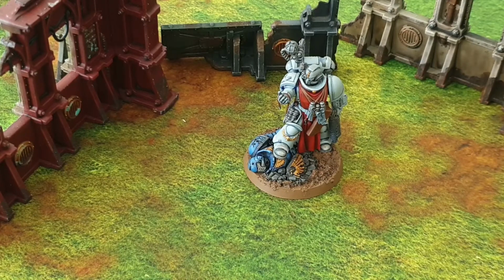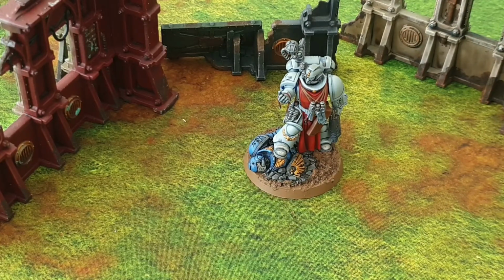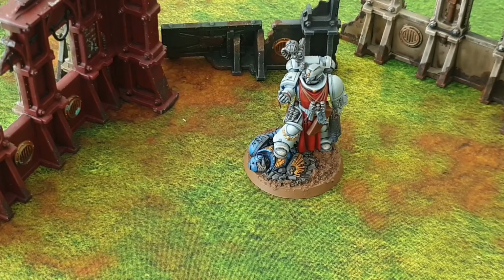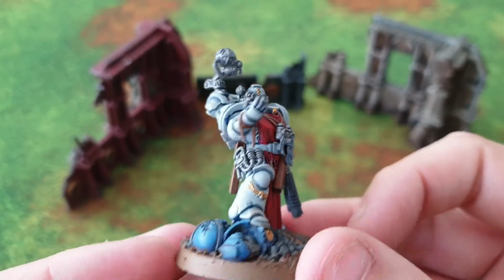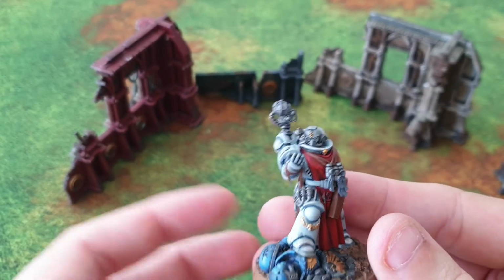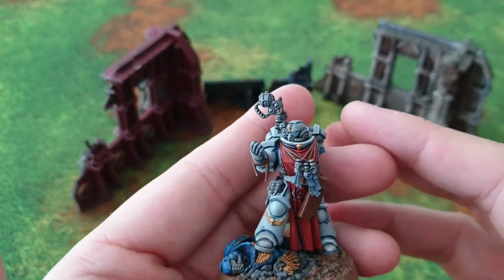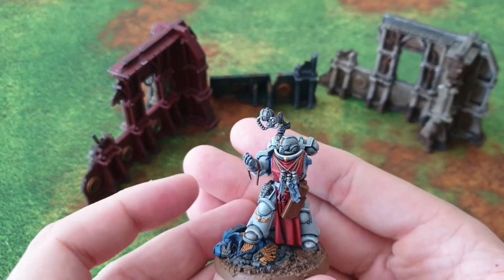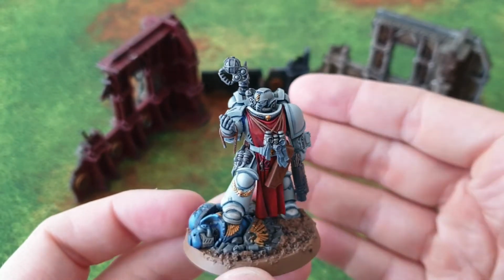Painting White- Hobby Discussion & Never Give Up!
White is one of the hardest colours to paint and in this video I want to talk about not giving up and keeping at the hobby when you're disappointed with your painting.